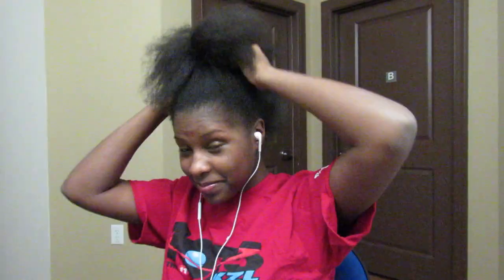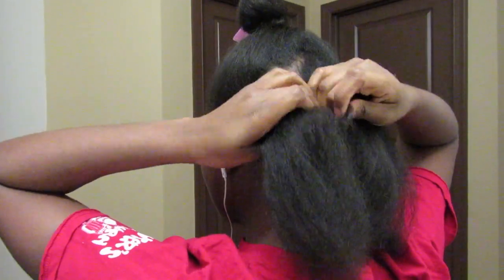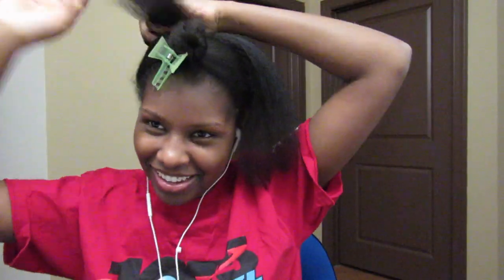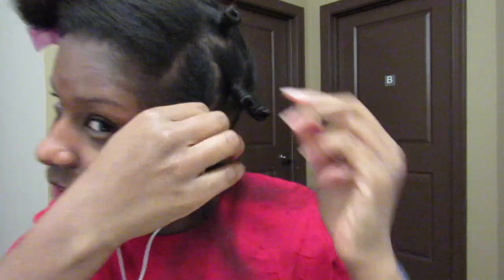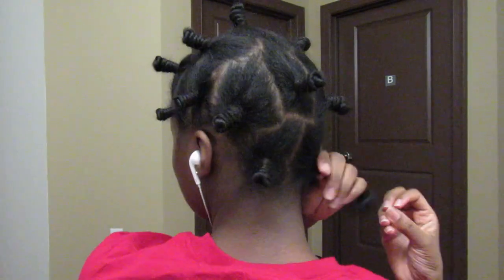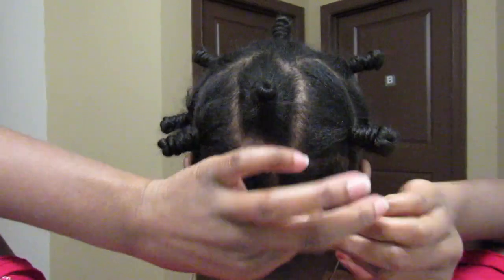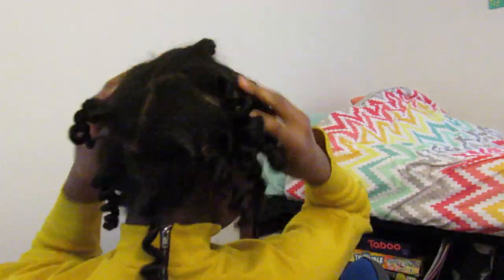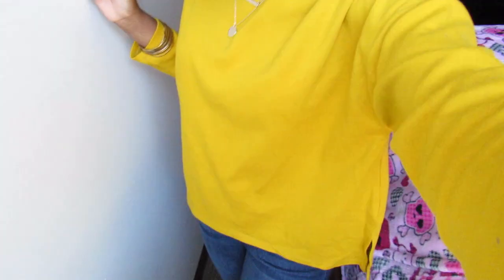Bantu Knot Out On Blown Out (Stretched) Hair / GRWM : My Last First Day of Classes | Dai'sha Janae